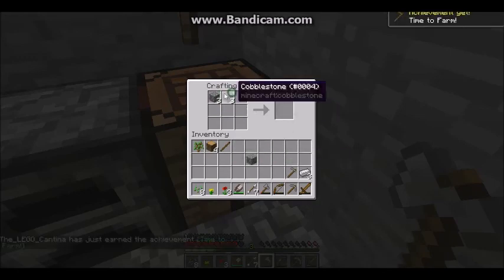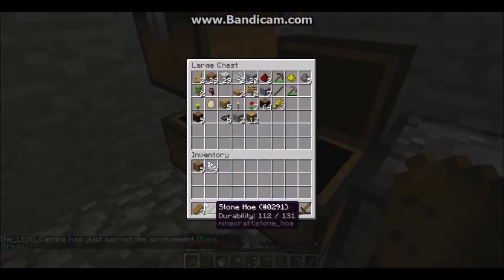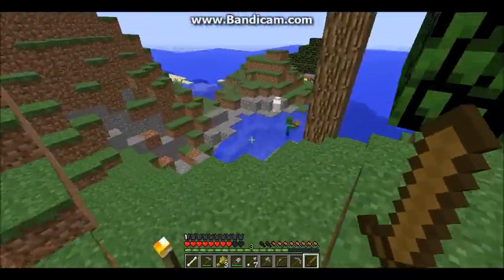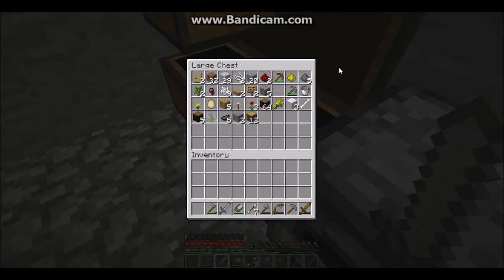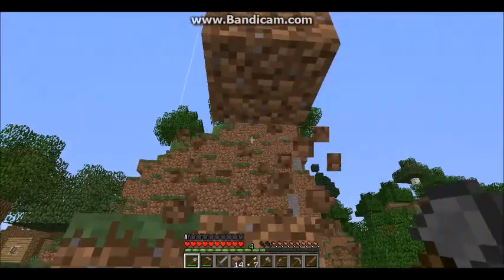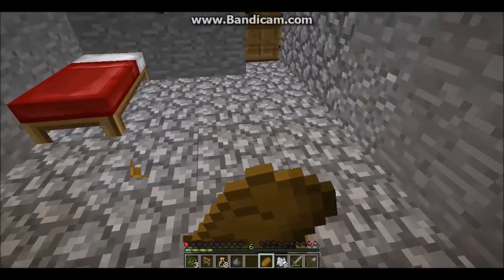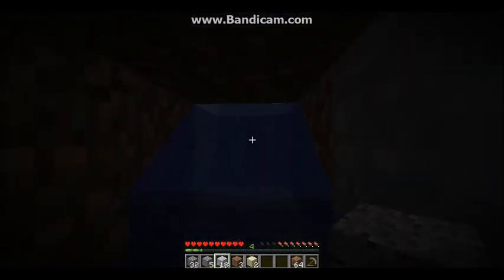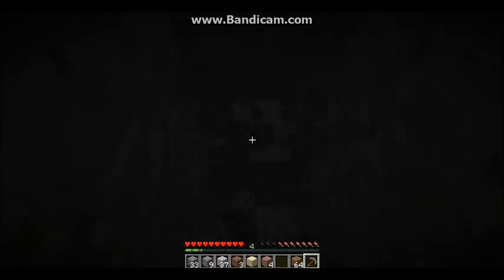Jcraft - Yard Work [2]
In this episode we start to clear out the surrounding area in preparation for building our permanent home!

Intro/Outro music: Twenty-one Pilots - Ode to Sleep